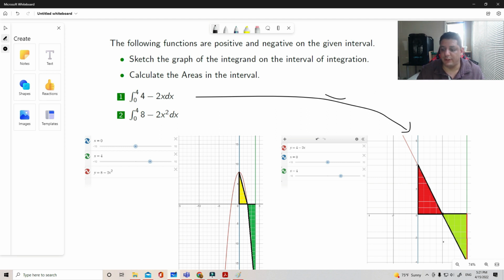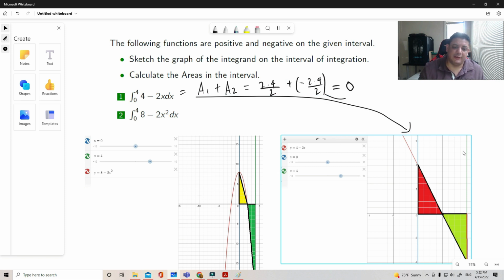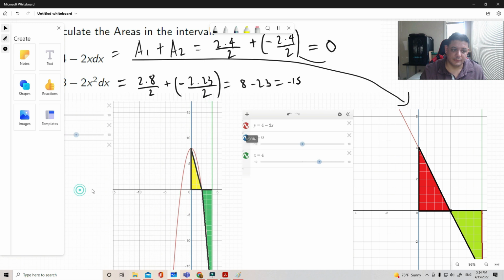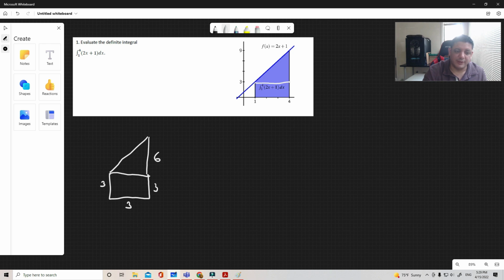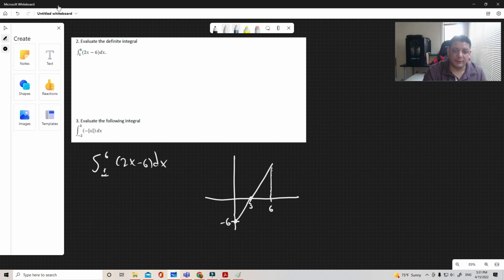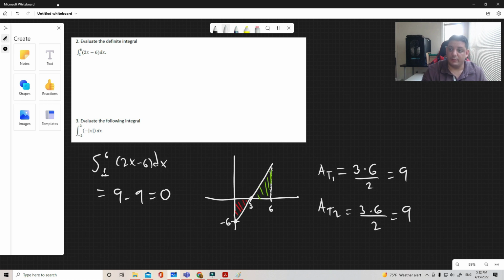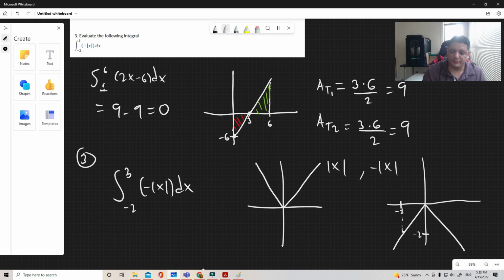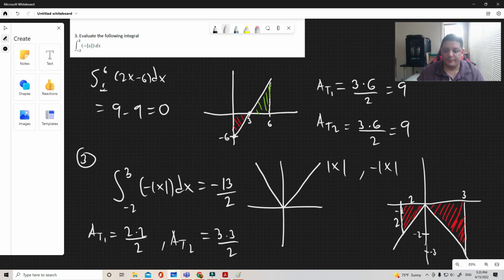Introduction Section 5.2 (The Definite Integral II)